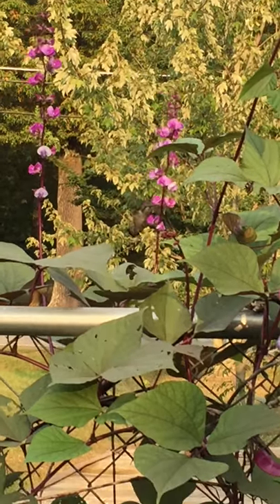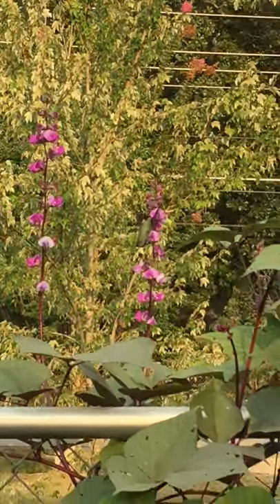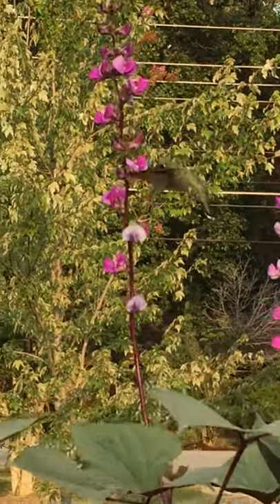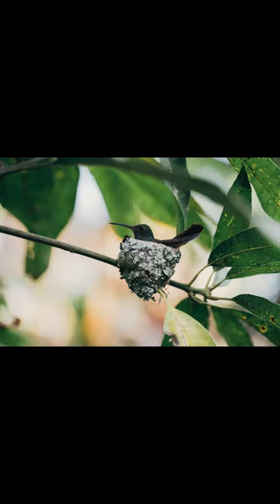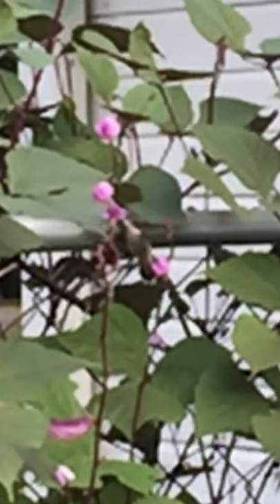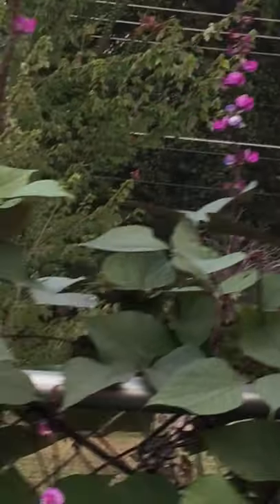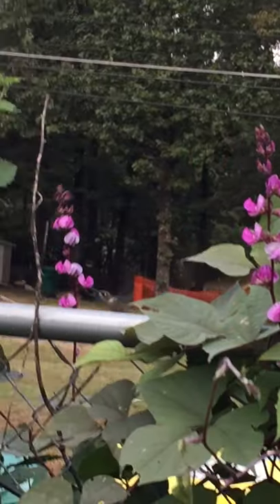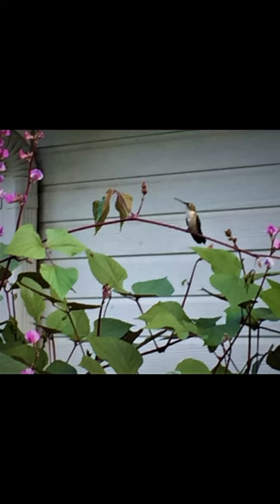Ruby Throated Humming Bird- Determining Male or Female and Other Fun Facts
This female ruby throated hummingbird came to our hyacinth bean flower the other evening. In this video you will learn how they got their name, where they create their nest, how they drink nectar, their life span and even if they return to your yard every year.

Thanks so much for supporting Momma's Weeds, we appreciate every one of you.